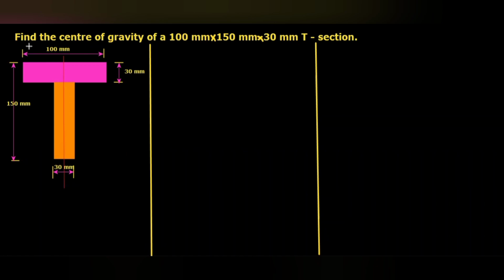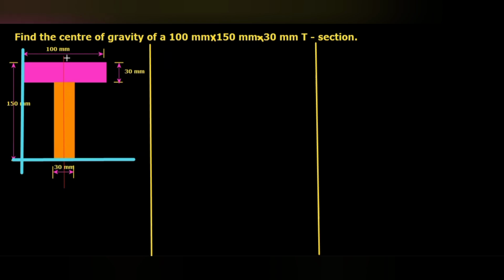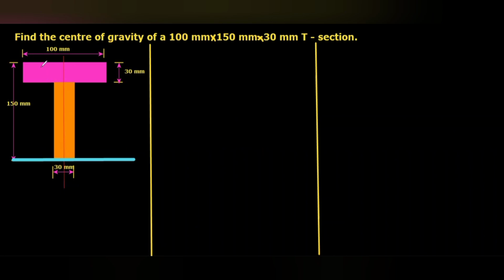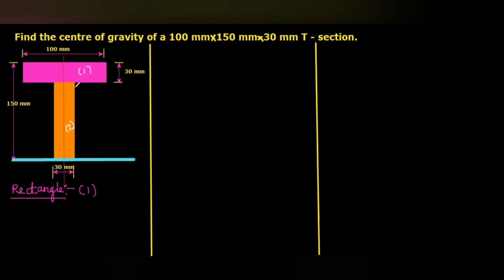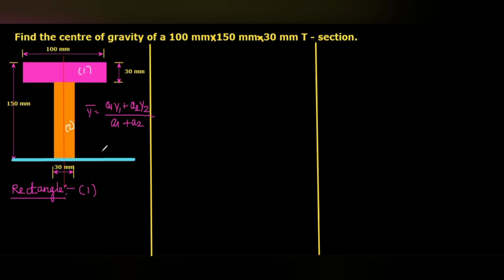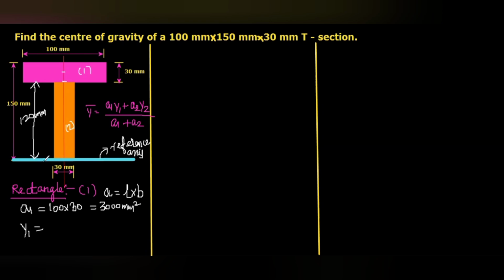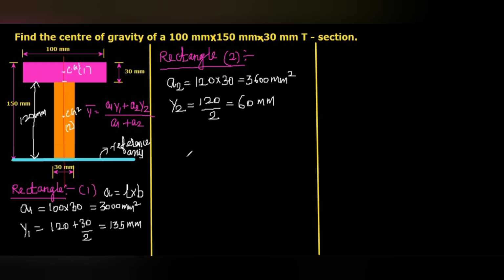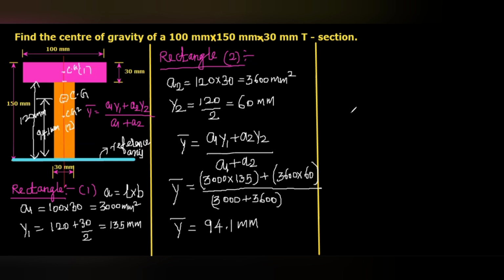Center of Gravity|Solved Numerical Example (1)|Symmetrical Sections|Engineering Mechanics|Physics